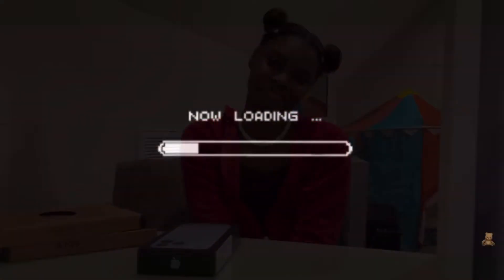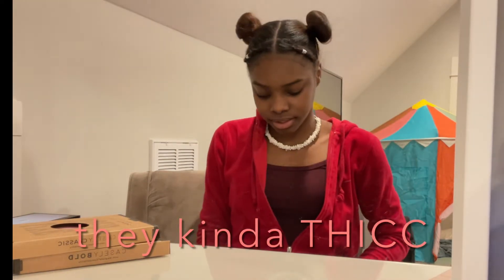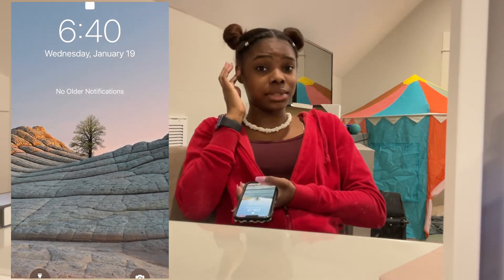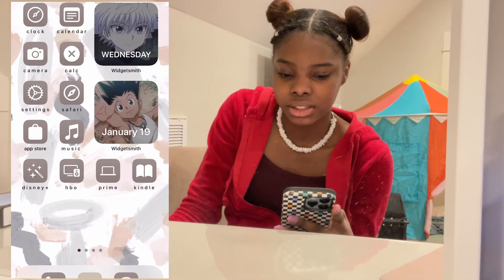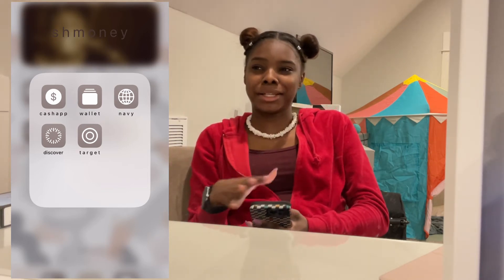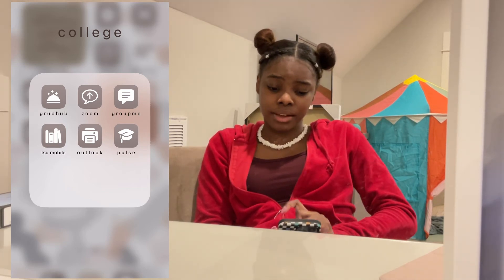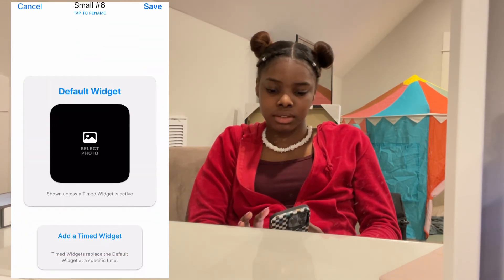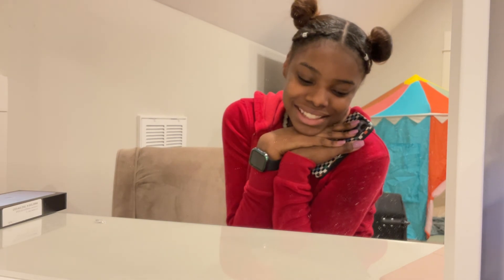what’s on my NEW iphone 13 pro?! || Sierra Blue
Here is a look into the Iphone 13 Pro in Sierra blue! In this video I go over my display, the apps I use, the look of the phone, cases and more!